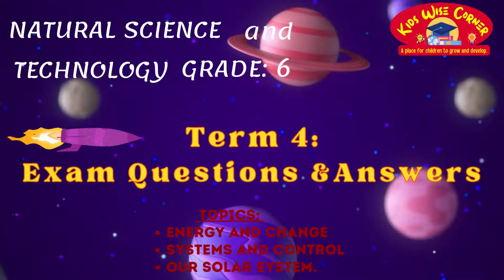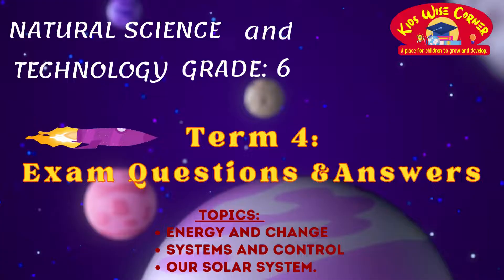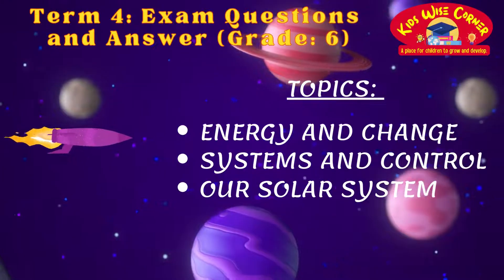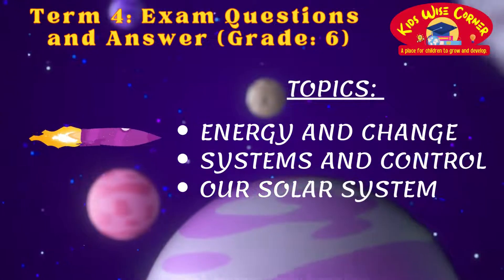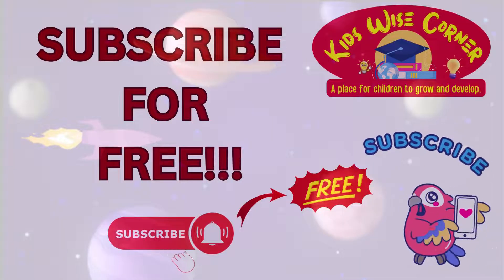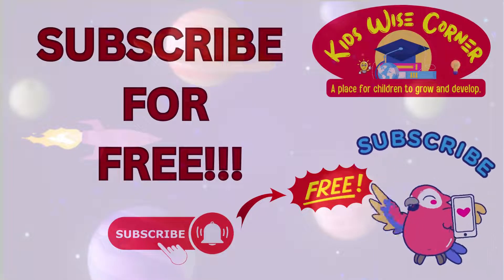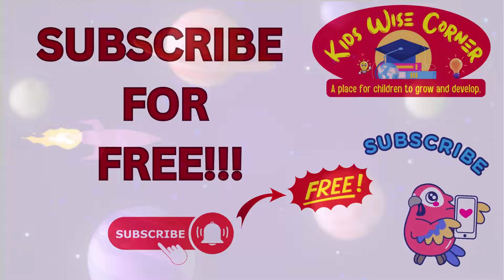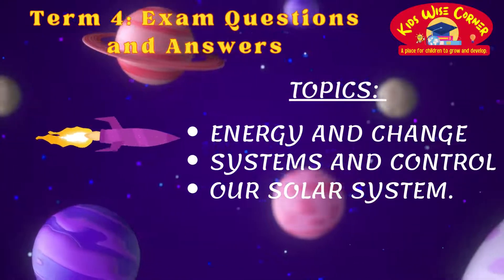Grade 6 Term 4 Natural Science and Technology | Exam Questions and Answers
🌟 Welcome to Kids Wise Corner! 🌟

Dive into the fascinating world of science with our Grade 6 Term 4 Natural Science and Technology question and answer video. 🧪🌌

In this episode, we tackle topics like Energy and Change, Systems and Control, and journey through the Solar System. 🚀🔬

Get ready to ace your exams or satisfy your curiosity – we've got you covered! 📚✨

Stay wise with Kids Wise Corner! 💡🌠